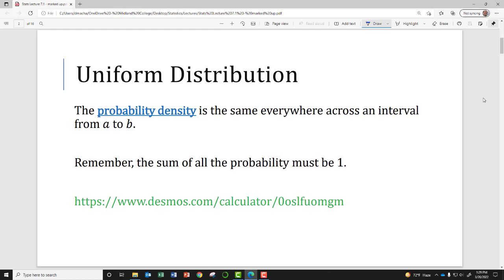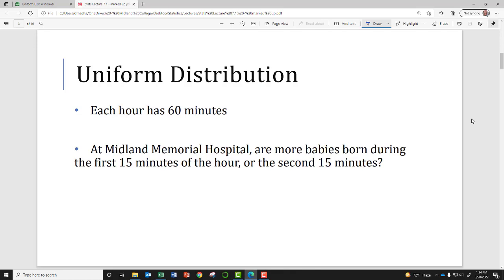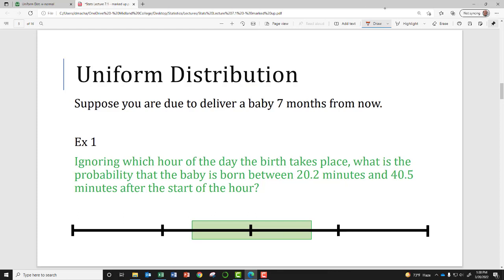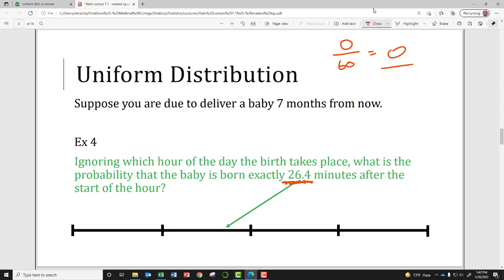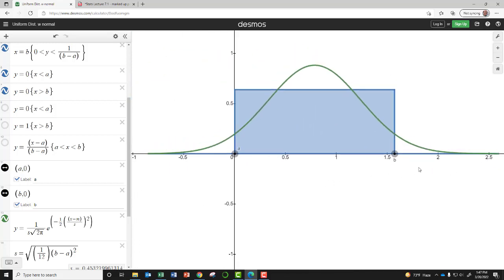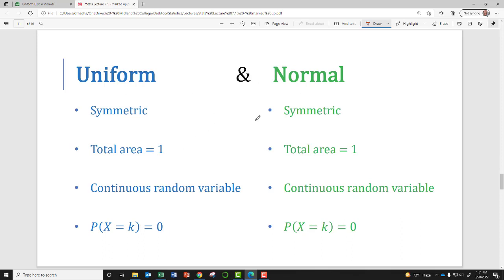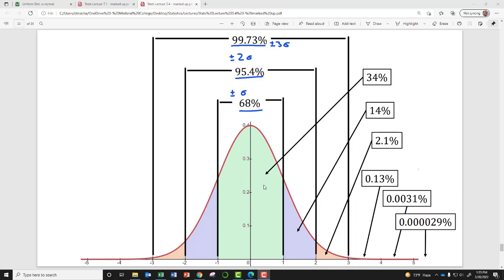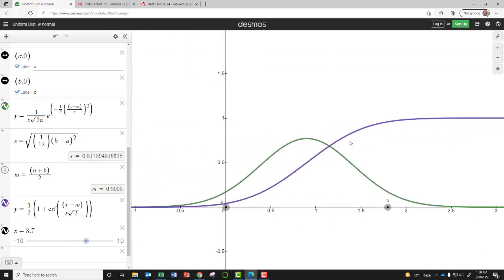7.1 Properties of the Normal Distribution (Introduction to Statistics)